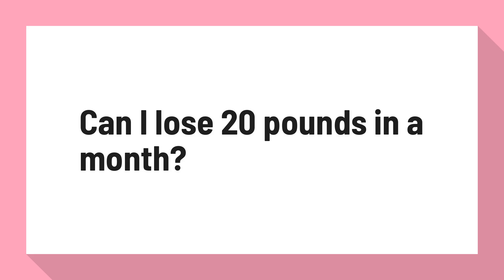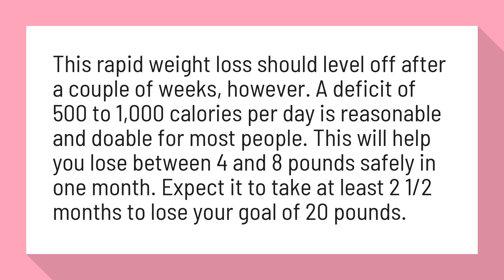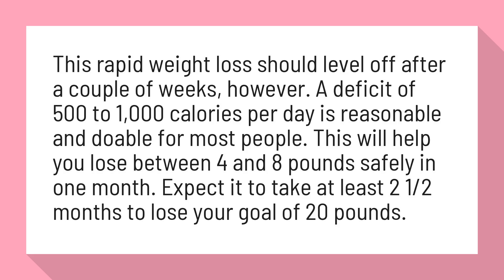Can I lose 20 pounds in a month?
This rapid weight loss should level off after a couple of weeks, however. A deficit of 500 to 1,000 calories per day is reasonable and doable for most people. This will help you lose between 4 and 8 pounds safely in one month. Expect it to take at least 2 1/2 months to lose your goal of 20 pounds.

Reference:
How to Lose 20 Pounds in One Month | Livestrong.com